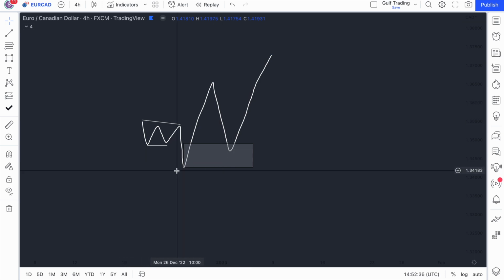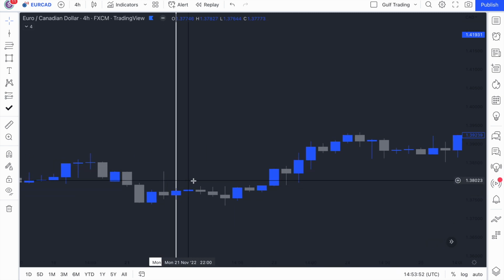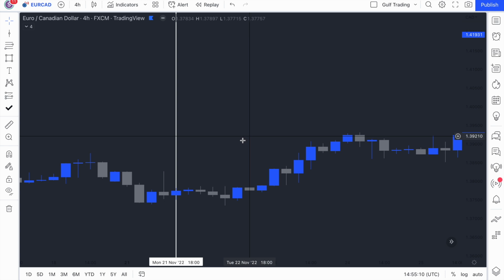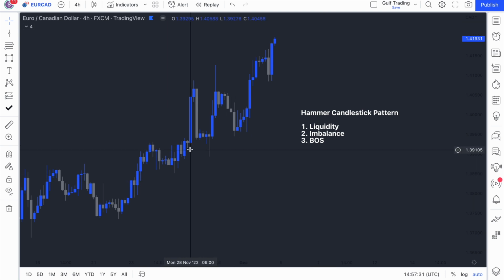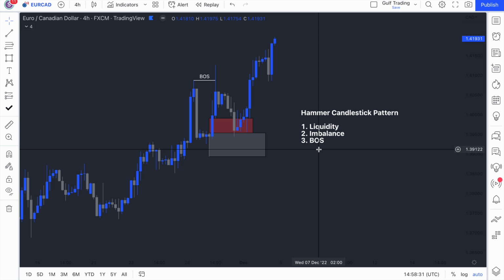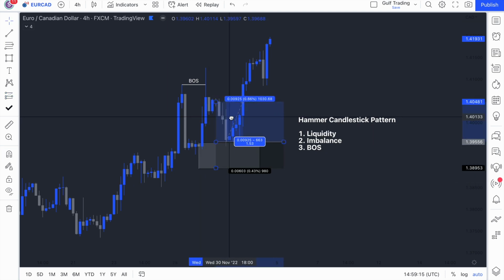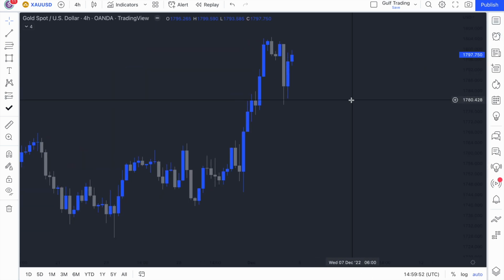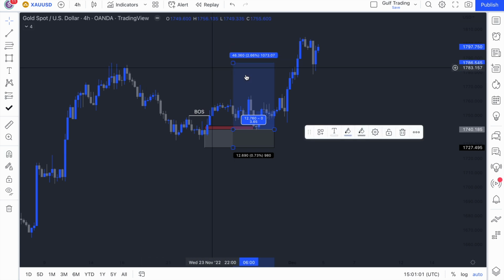ONLY Candlestick Pattern that WORKS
In this video I share how to use the retail strategy of candle stick patterns but applied to SMC concepts.